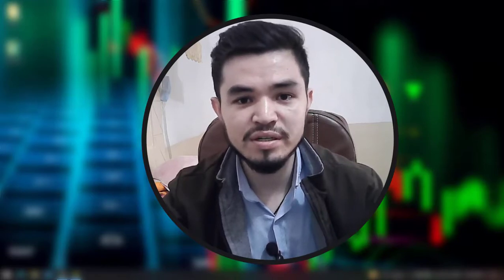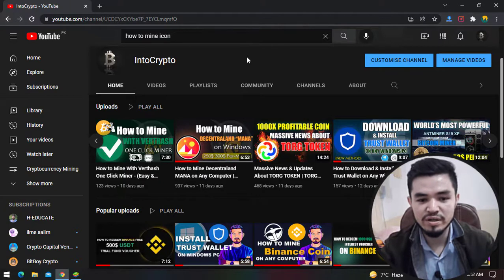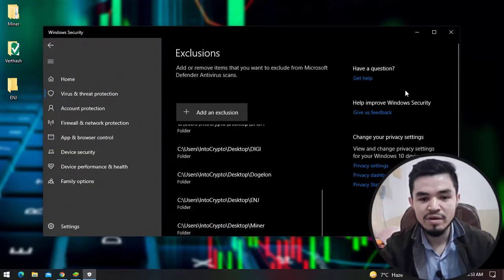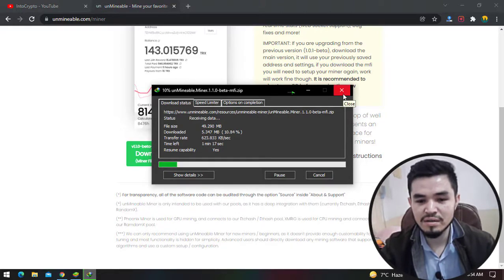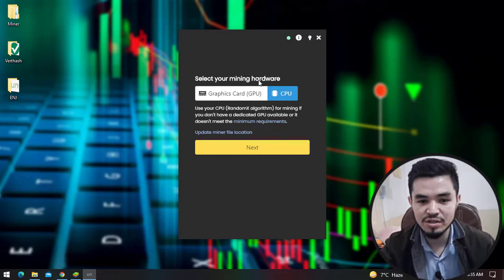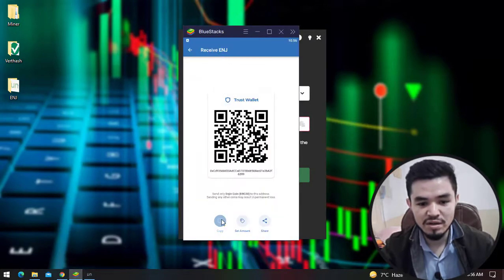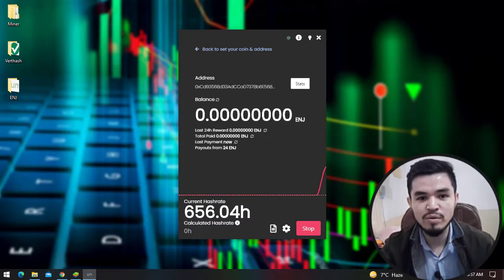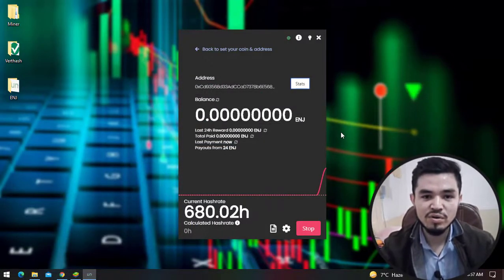How to Mine ENJIN Coin on Any Computer or Laptop | Easily Mine ENJIN Coin on any Windows PC | 250$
In this video, I will show you How to Mine ENJIN Coin on Any Computer or Laptop | Easily Mine ENJIN Coin on any Windows PC | 250$. Using this method of mining ENJIN coin you will be able to mine it on any computer, laptop, Windows PC, Gaming PC. Also, if you mine it for 12 hours in a month you will be able to mine 250$-300$ Per-Month.

00:00 Starting
00:08 Intro
00:13 Begining
01:31 Create a folder and add to exclusions
02:27 Download miner
02:53 Extract the miner and open it
06:00 FInal